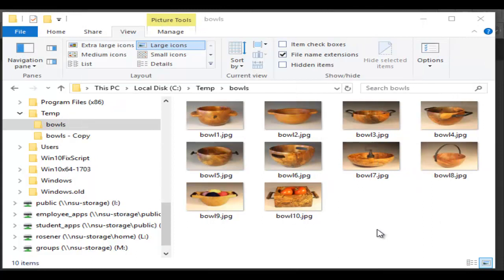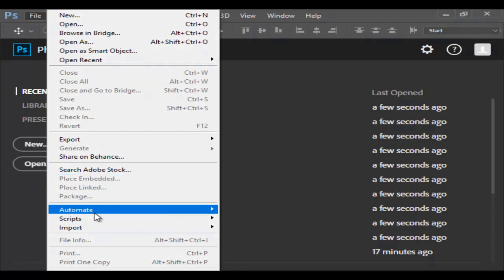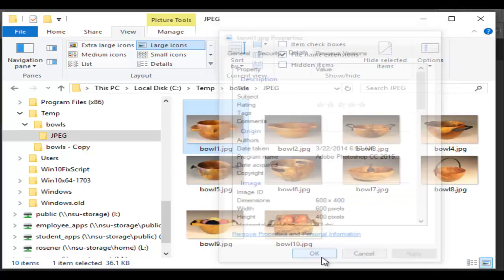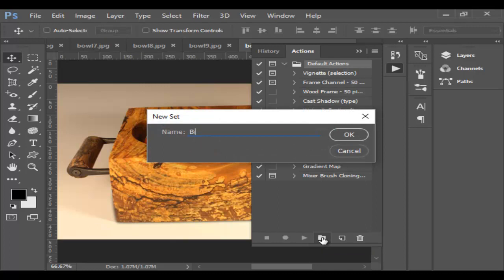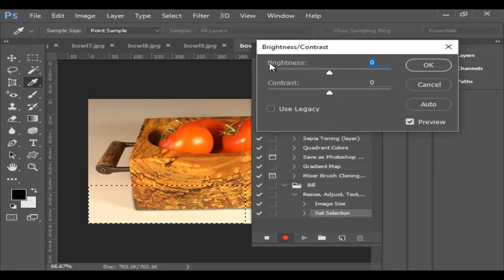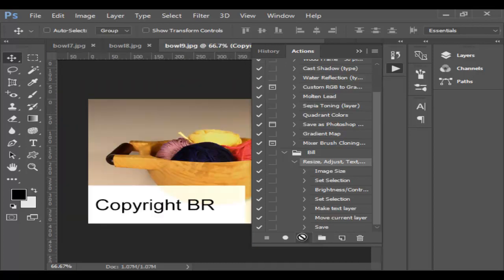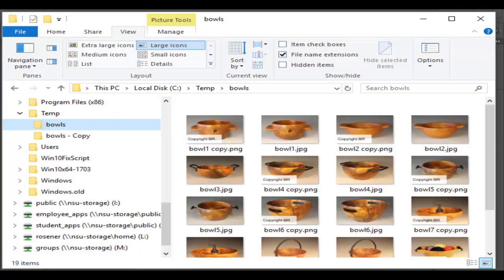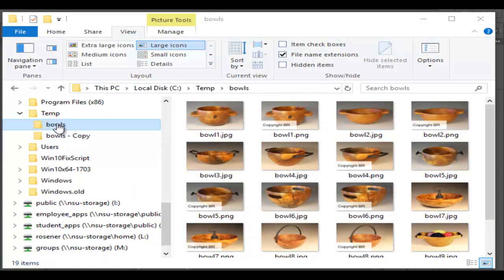actions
Learn how to use the image processor script and actions window in Adobe Photoshop Creative Cloud.  Learn how to save time when making similar changes to multiple images.